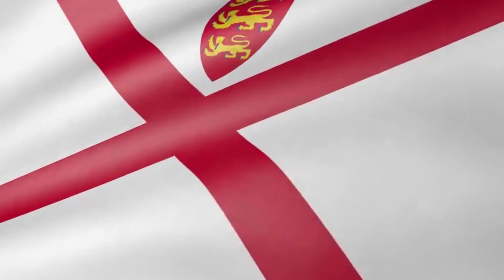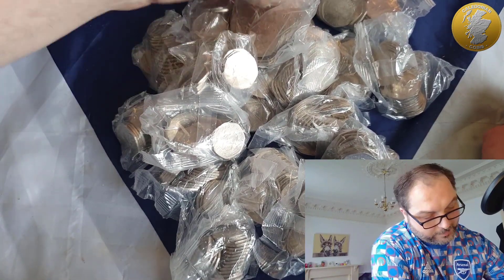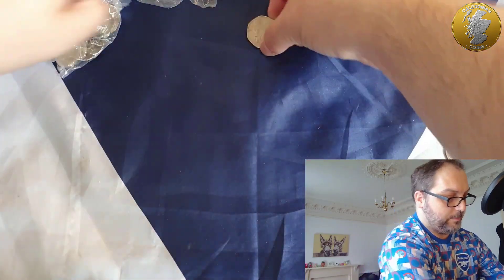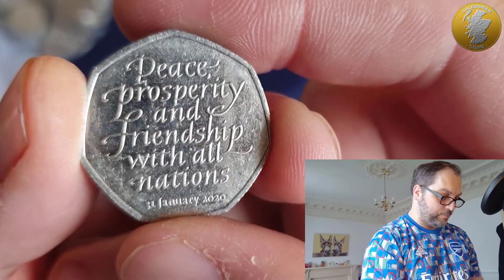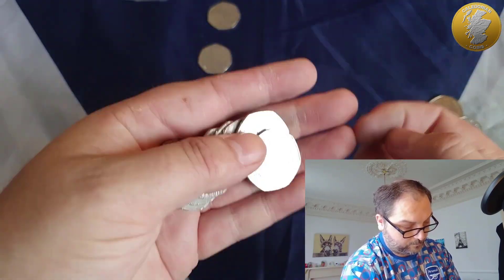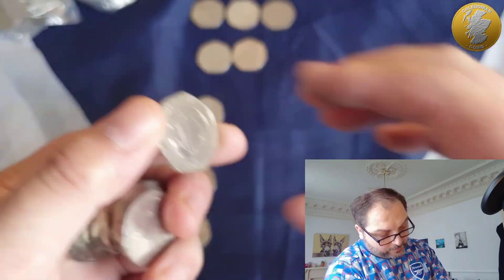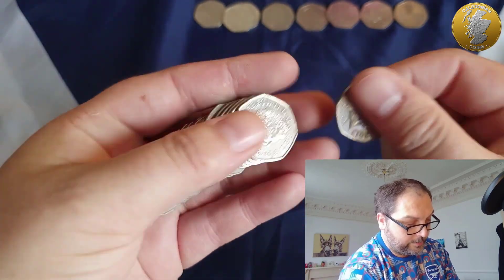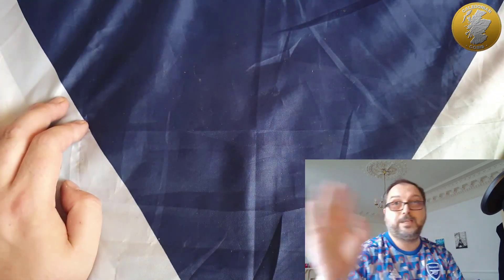A couple of old skool surprises - 50p Coin hunt (£250)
Caledonian Coins
Perth
PH2 1JH